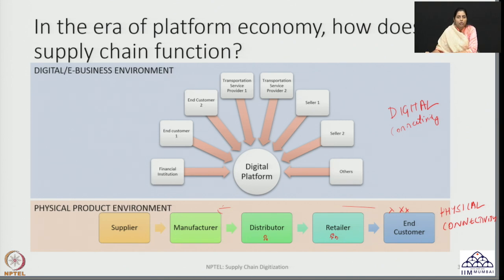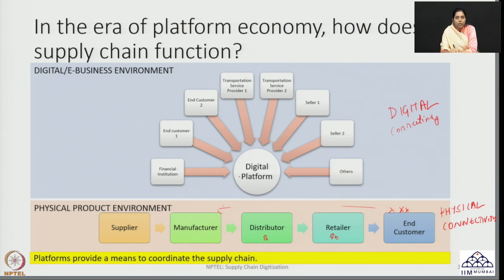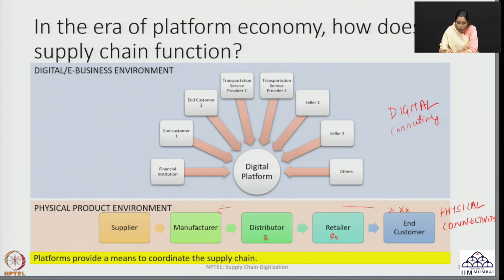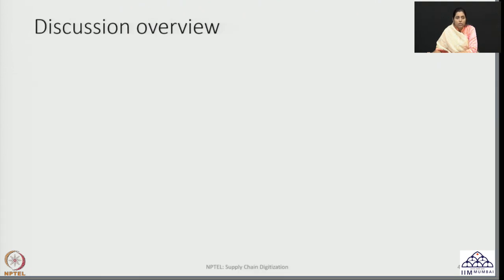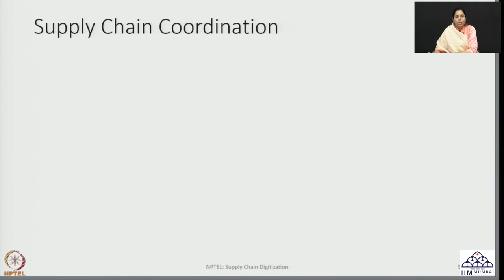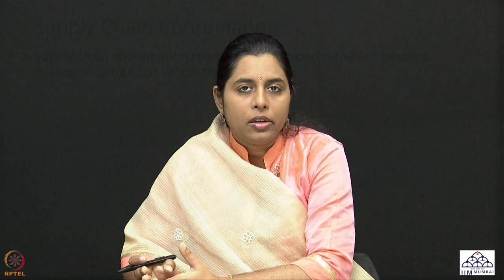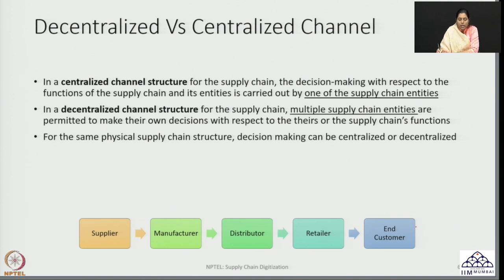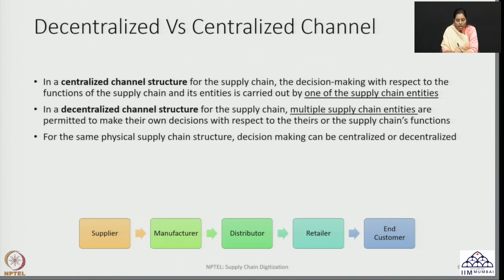Week 04: Lecture 18: Introduction to Channel Structures & Supply Chain Coordination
Week 04: Lecture 18: Role of Digital Business in Supply Chains: Introduction to Channel Structures & Supply Chain Coordination